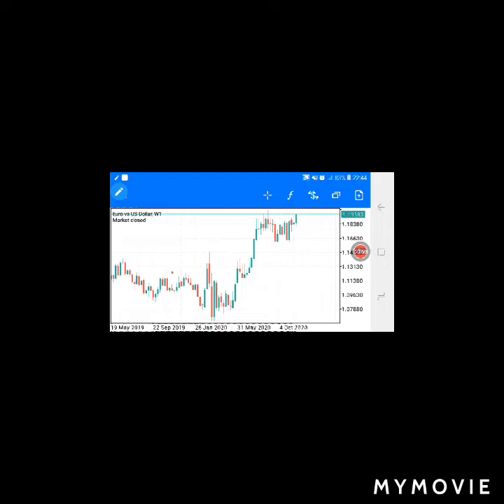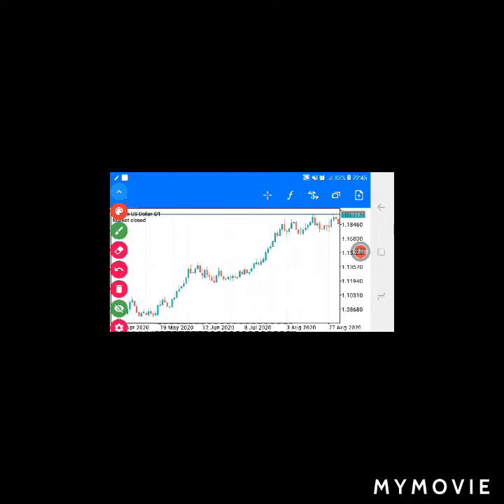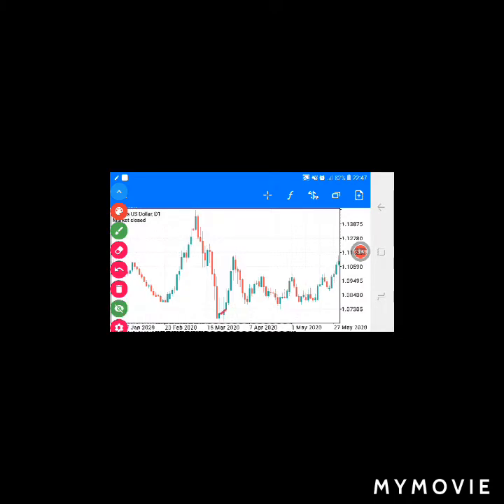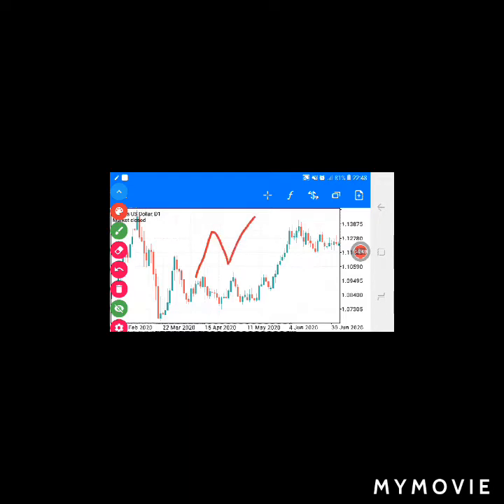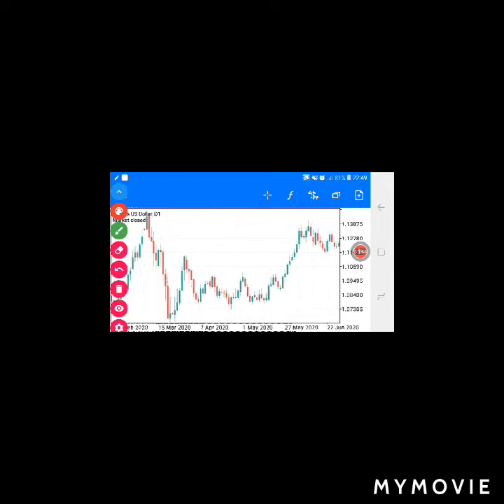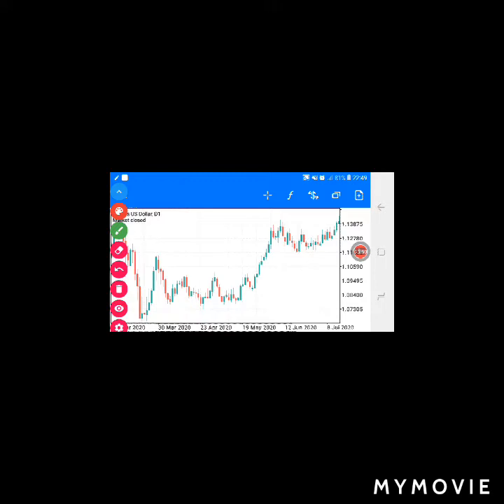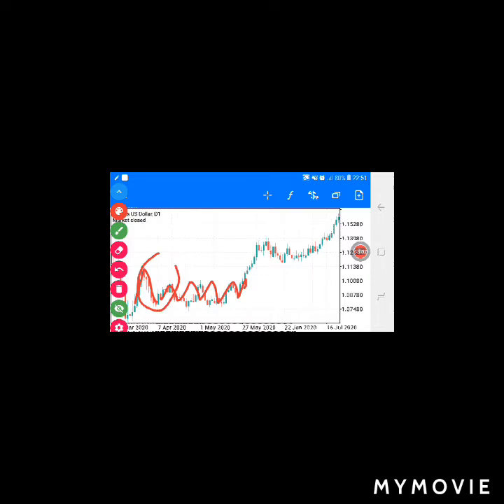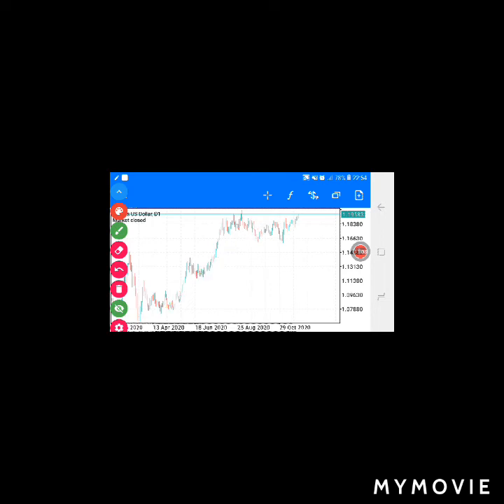Forex Trend Formation Structure from the beginning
Big Trend Formation in the Forex Market.A good Wining Mindset of a Forex Trader with a good entry and Risk management